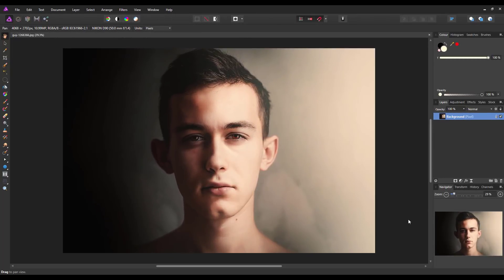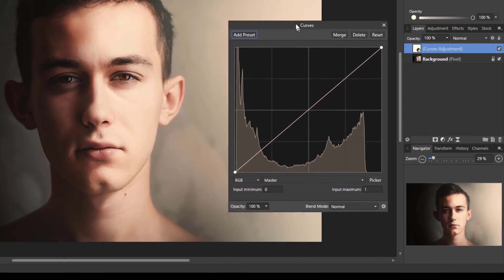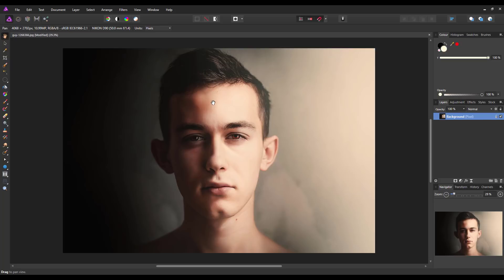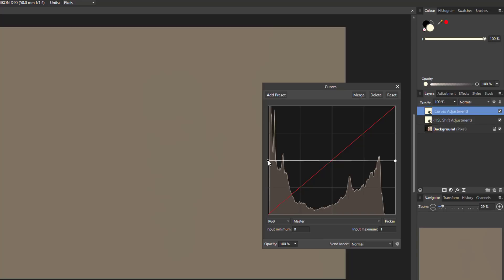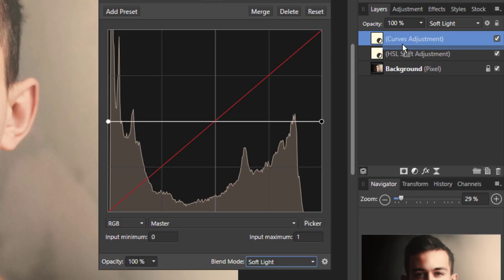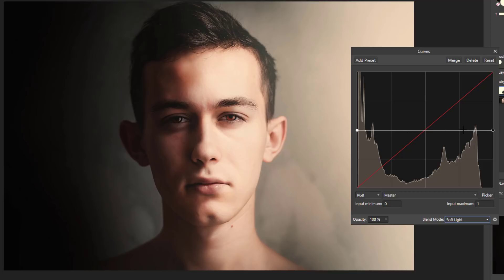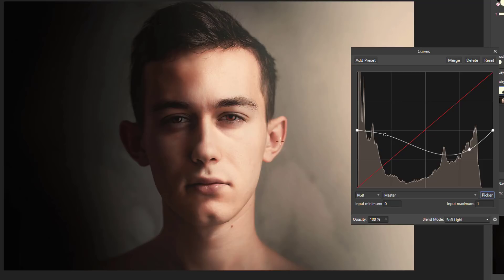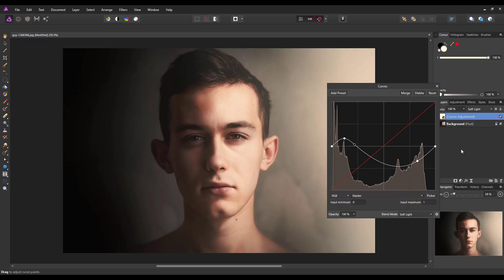Affinity Photo Using Horizontal Curves With Soft Light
Affinity Photo – Using a Horizontal Curve and Soft Light

I saw a Photoshop tutorial by PiXimperfect and wondered if it would work in Affinity Photo. I can get it to work as long as you reverse which adjustment clips to the other. Well I am not sure you are reversing the order, but Photoshop and Affinity Photo visually look as they are doing it differently.

Basically, you are using the Curves normally diagonal line, horizontally, to control shadows and highlights without altering the colours. For a very good description on what is happening, watch the PiXimperfect tutorial. The first part shows how to do the adjustment but the second half explains what is happening.